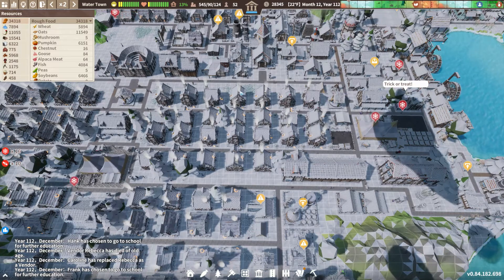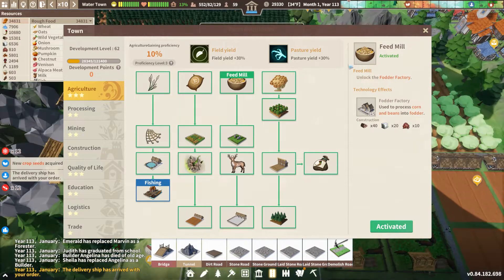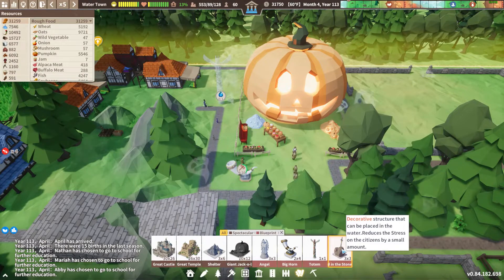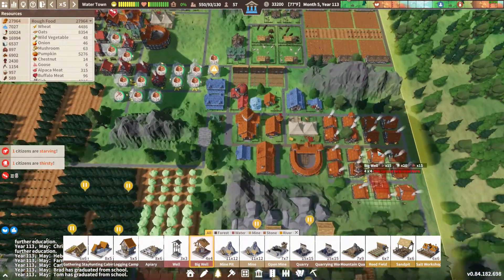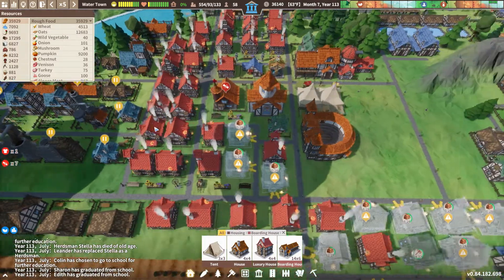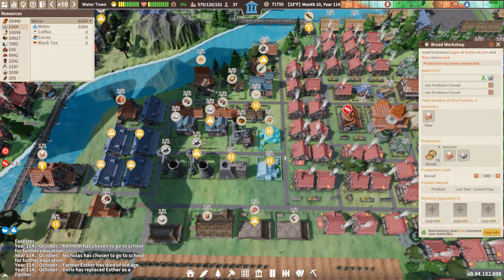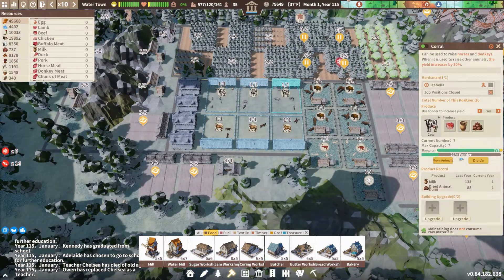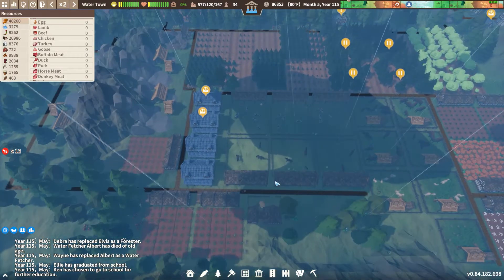Cows, Corrals, and Corn! - Settlement Survival E16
Let's Play Settlement Survival and grow some corn, build some corrals, and house our horses and cows! We get a couple more food items. We tryout some blueprint structures as well!